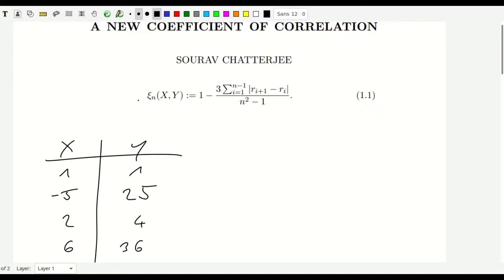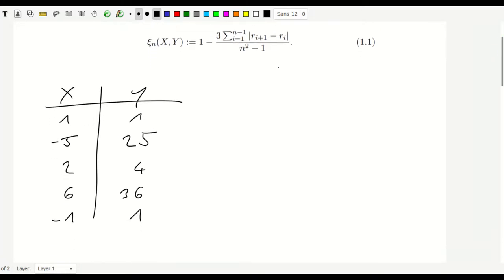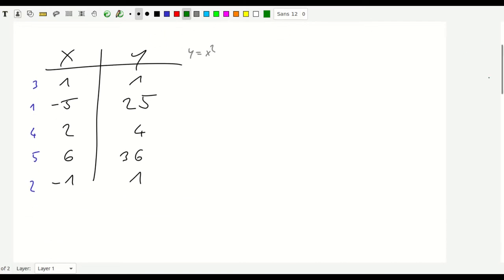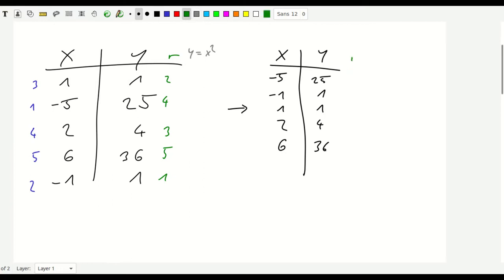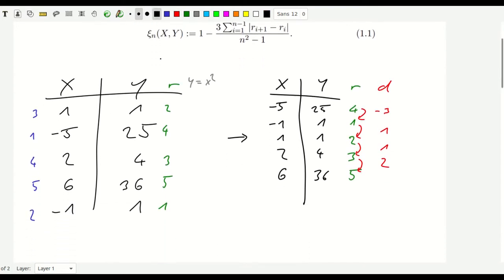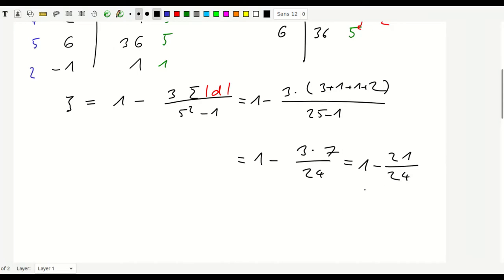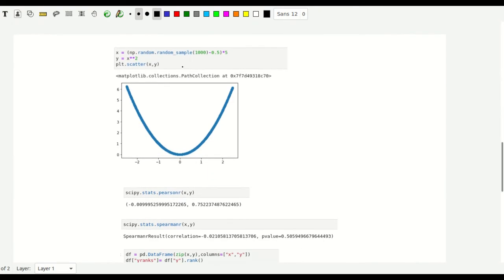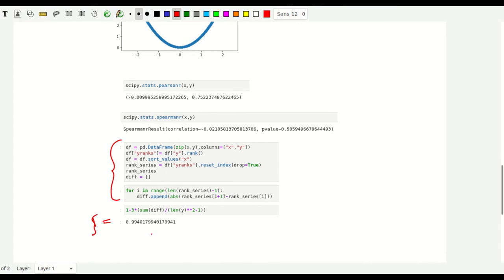Chatterjee's Correlation: The New Correlation Coefficient Xi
It contains an implementation in R, which serves as the basis for the Python script in the video.